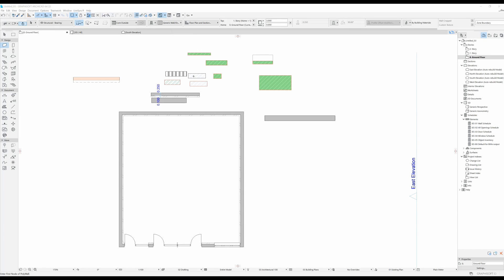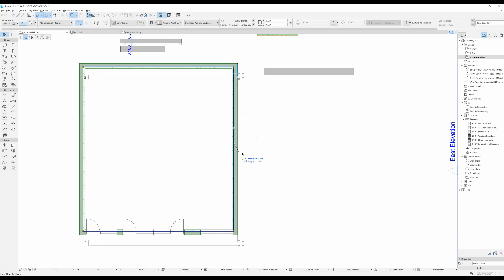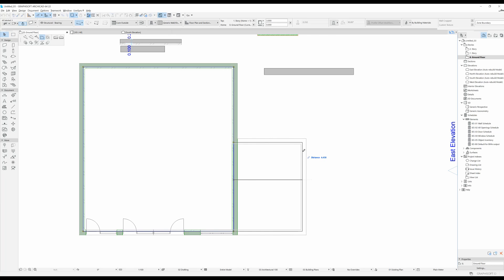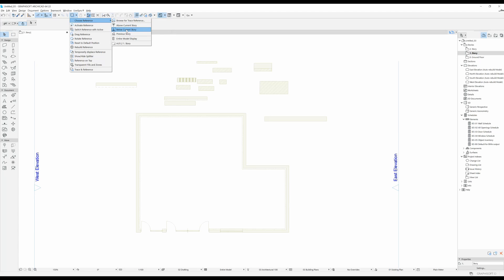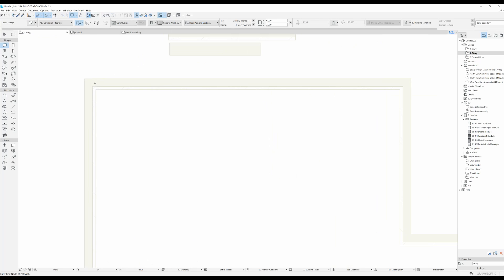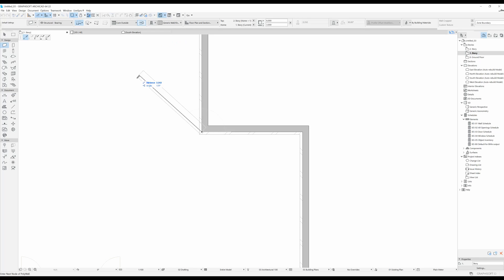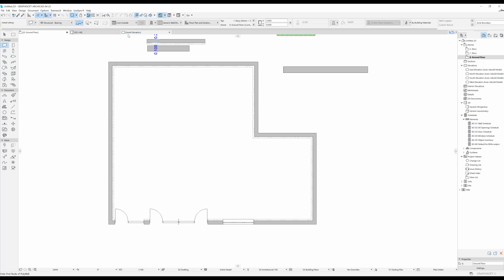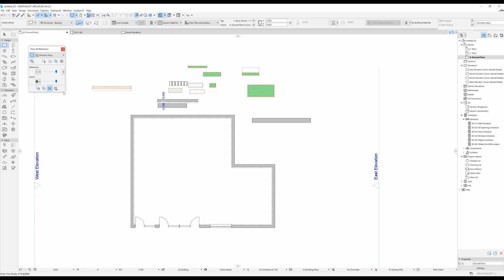ArchiCAD tutorial - 7 - Trace and Reference